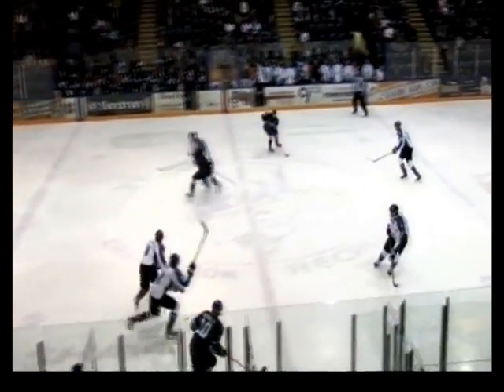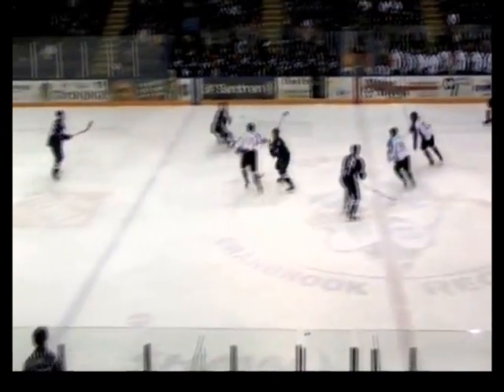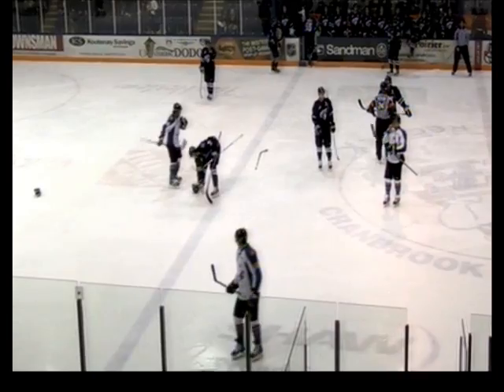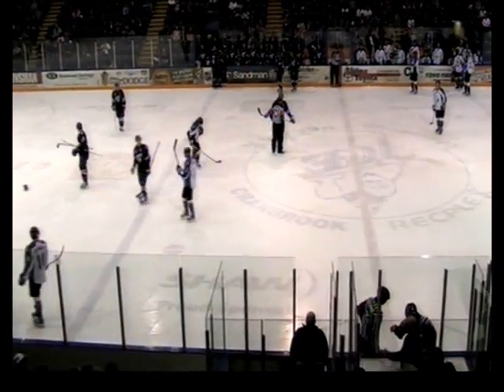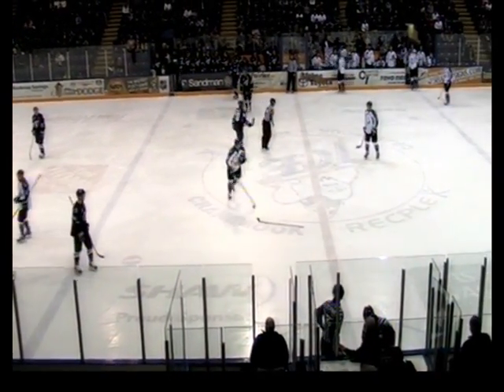Nick Zajac vs Jonathon Martin Feb 11, 2012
Nick Zajac vs Jonathon Martin from the Saskatoon Blades at Kootenay Ice game on Feb 11, 2012.